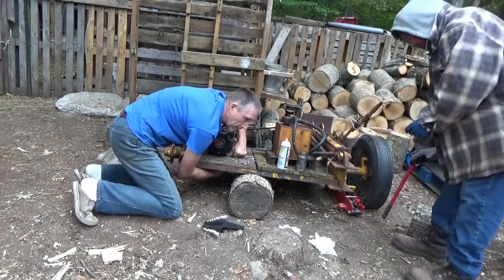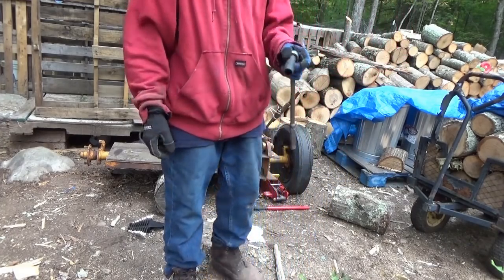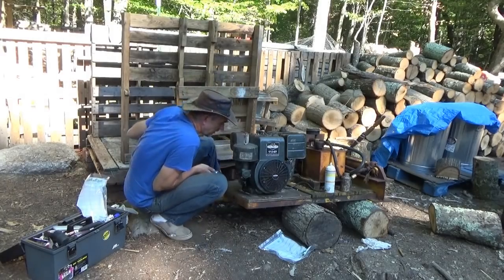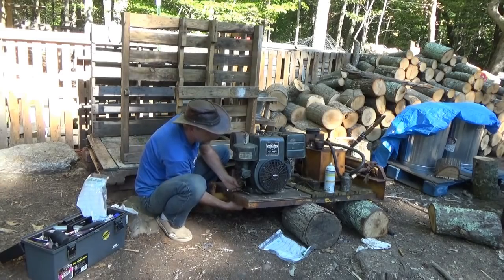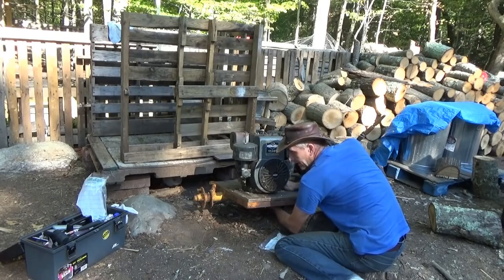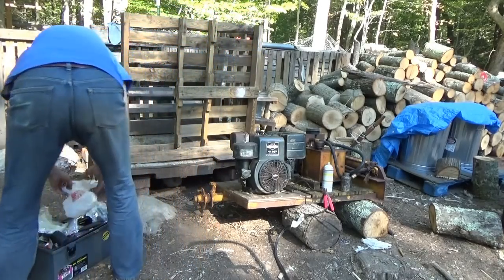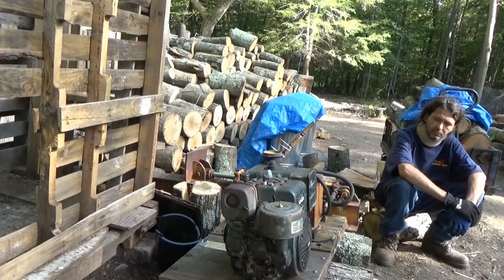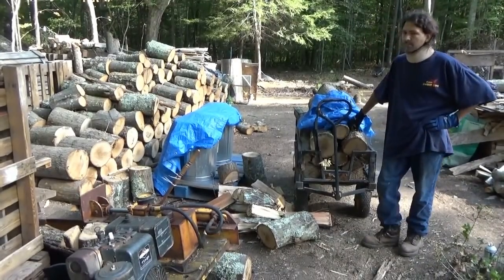Mounting 11 HP Engine On Antique Log Splitter & Test Run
After cleaning up the old Briggs & Stratton engine I mounted it on my antique log splitter and fired it up for a test run.

I spent some time cleaning the carburetor of the old 11 HP electric start gas engine. Then I gave it a tune up and two oil changes to clean out the water in the crankcase.

After it was running smoothly it was time to mount the old engine on my antique log splitter. I got this log splitter a couple years ago for free and put a little 3 HP Harbor Freight gas engine on it. This did the job but could not split larger logs.

After I was satisfied that the 11 HP engine was running well and had cleaned itself out enough I took it over to the log splitter.

I had to drill new mounting holes because this is a larger engine with a larger base plate. And then I discovered that my bolts were also too short. I had to run into town for bolts to fit this engine.

Finally I got the engine in place and the belt on the pulley.

It fired right up and I split some logs with it. This is certainly a more powerful engine. It does not bog down at all with the larger logs. The only problem I have now is occasional slipping of the belt with a particularly tough log.

I think that the log splitter needs to have the blade sharpened. This will most likely make a big difference and improve the performance of the machine.

But for now I can split all the fire wood I have around the homestead from clearing all the land.